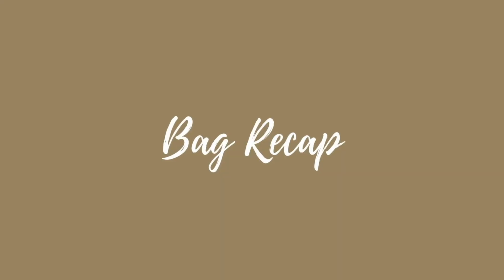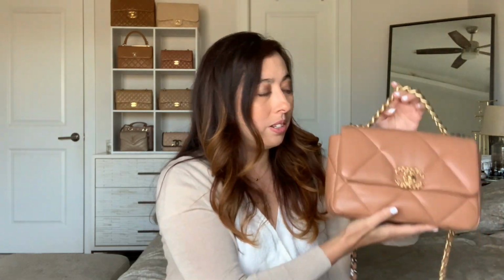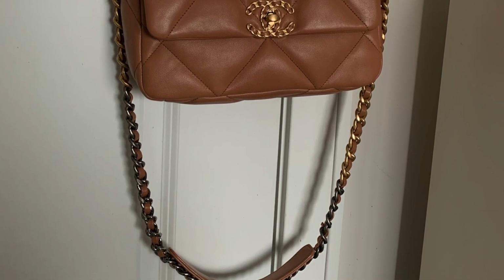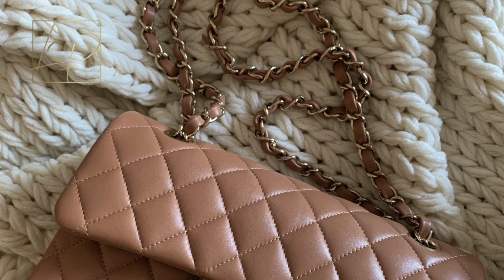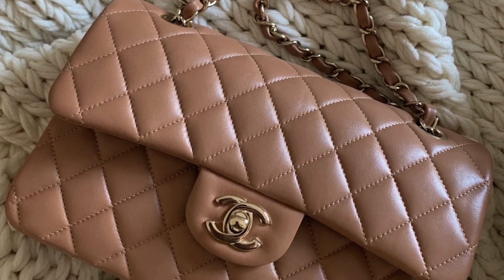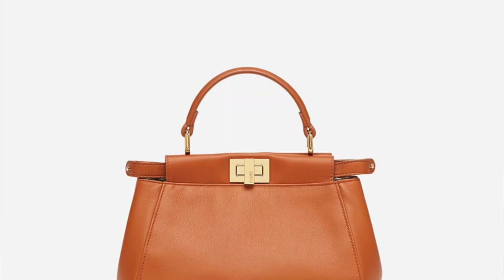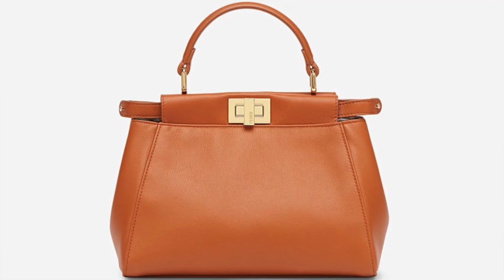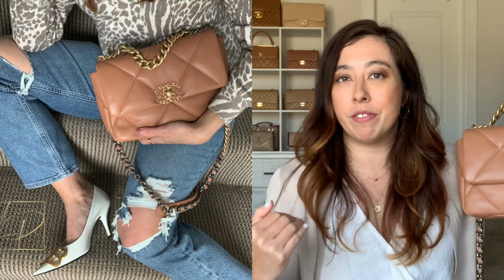Spring Handbag Wishlist 2021! | Which one? Help me decide! Chanel, Dior, Chloe | LuxPetite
Hi everyone! I am so excited to share my Spring Handbag Wishlist.  This is update to my last wishlist that I filmed back in January.

Please comments below your thoughts and videos suggestions.
Jamie